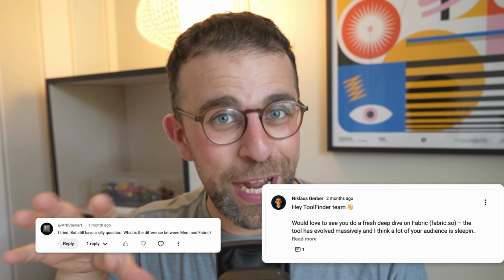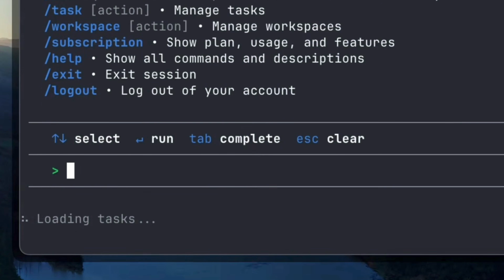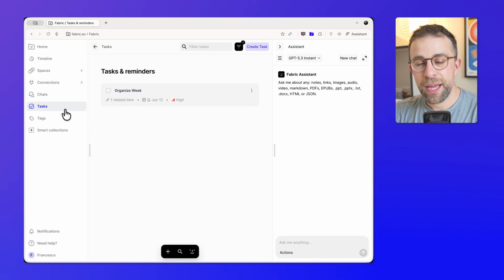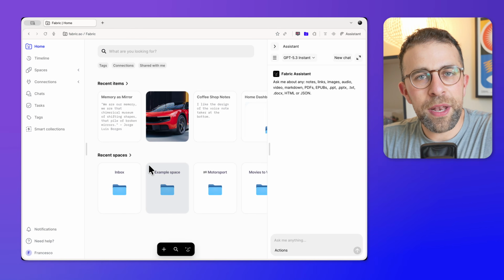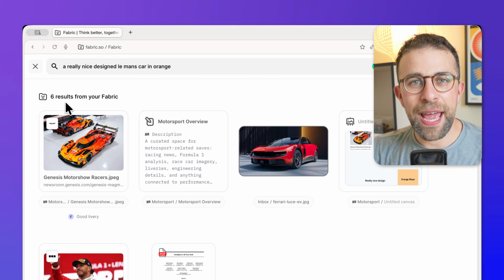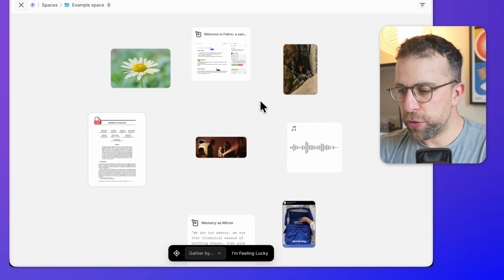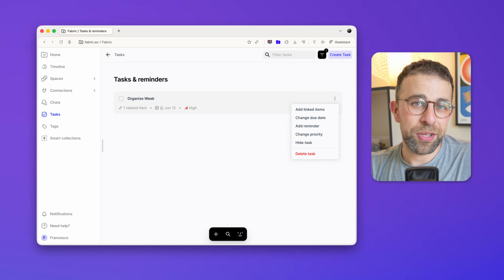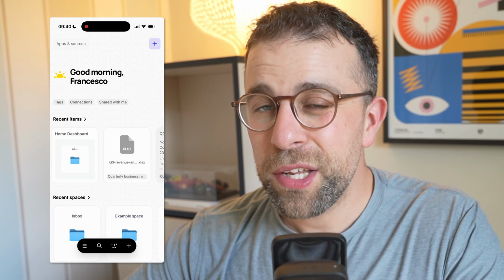I Tried Fabric (Again)...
Fabric is the AI workspace everyone keeps recommending to me, 4.7 stars on the App Store, marketed as a "second brain in your pocket". Try Setapp (30-day trial)

[We'll include the best rate possible]

0:00 Intro · 4.7 stars, recommendations
0:32 Setapp (sponsor)
0:48 What is Fabric?
1:42 The interface tour
2:27 Mobile + desktop sync caveat
3:01 The Fabric Assistant (AI sidebar)
4:18 Canvas view
4:47 Voice notes + meeting notetaker
5:28 AI search
5:44 Plans + pricing
6:40 Pros
7:50 Cons
9:11 Verdict + who it's for
10:24 Setapp ad

Tool Finder helps you discover new tools, save money on the ones worth keeping, and stay ahead of what's coming next. Tool Finder is your home to find, shortlist and optimise the stack that actually works for you.